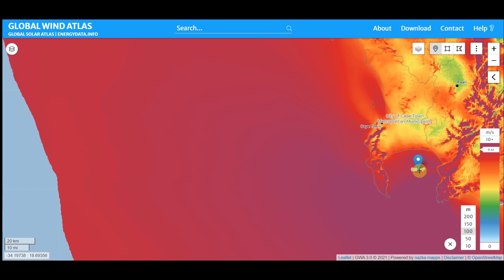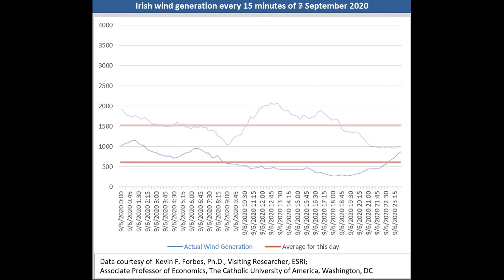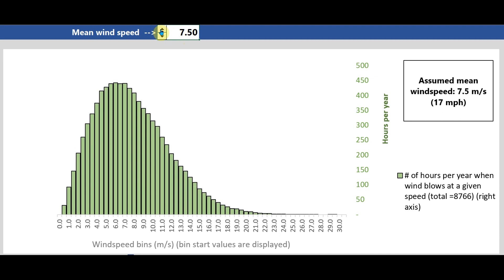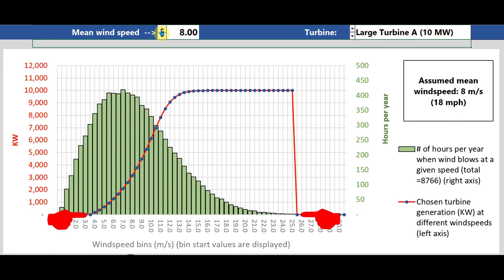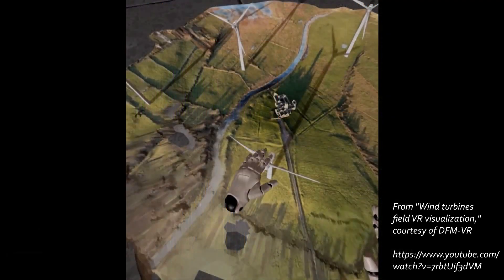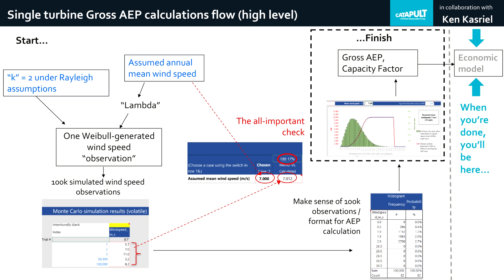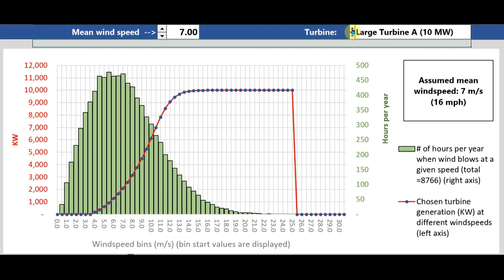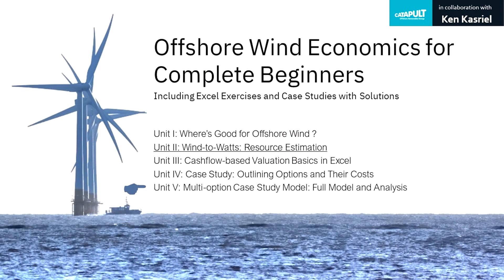Online Course, Offshore Wind Economics for Complete Beginners, Unit II: Wind-to-Watts Estimation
To learn more about our self-paced, Excel® -based, self-contained online modelling course, The course, for people new to offshore wind energy, project equity cashflow modelling, or both, is a collaboration between Offshore Renewable Energy Catapult , the UK's leading offshore renewable energy technology and innovation centre, via Gavin Smart, its Head of Analysis & Insights, and energy economist and Wiley Finance author Ken Kasriel.  Find other videos, student feedback, and a downloadable course description and detailed table of contents on the site.